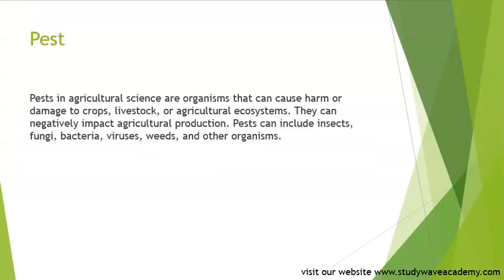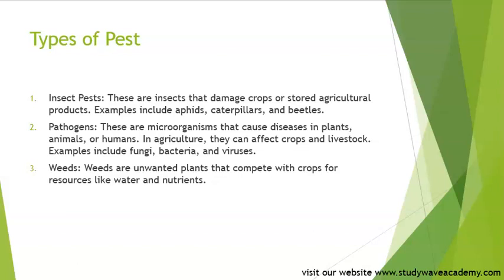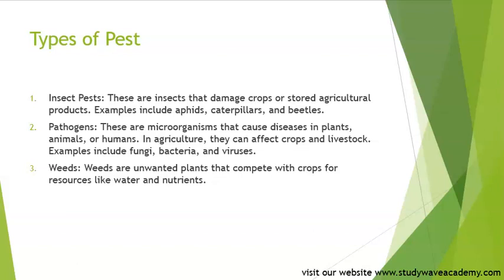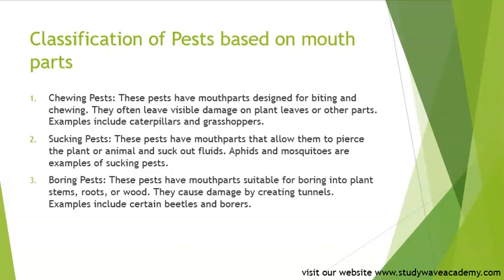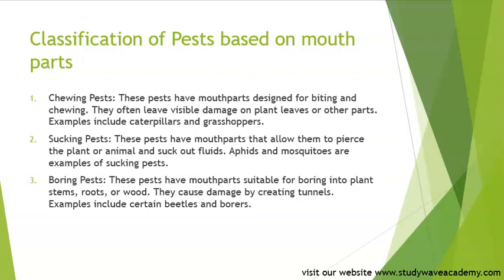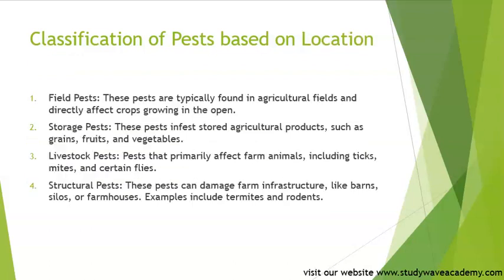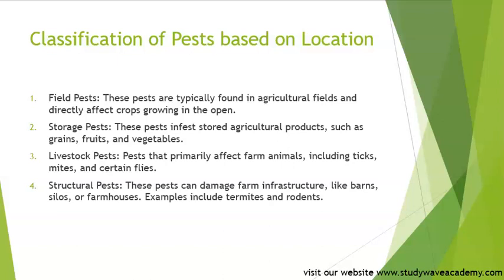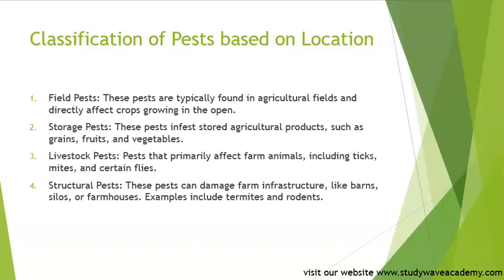Effective Pest Control Methods: How to Keep Your Home Pest-Free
In this YouTube video, we will explore various effective pest control methods to help you keep your home pest-free. From common household pests like ants, cockroaches, and spiders to more challenging ones like termites and bed bugs, we will provide you with practical tips and techniques to prevent and eliminate these unwanted guests.

 Our expert will guide you through natural remedies, DIY solutions, and professional pest control options, ensuring that you have all the information you need to maintain a clean and pest-free living environment. Don't let pests take over your home - join us in this informative video and take control of your space!